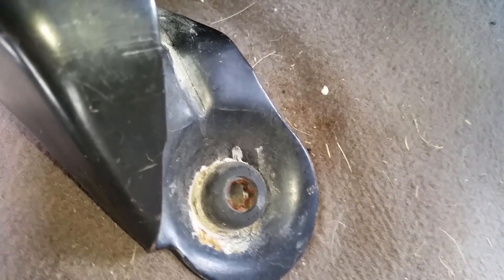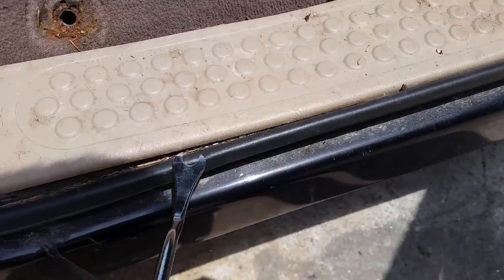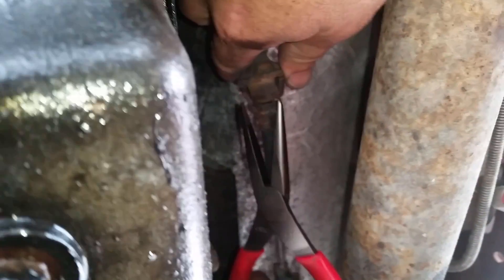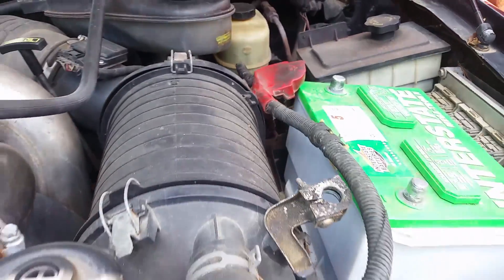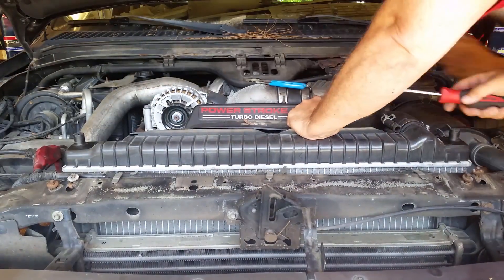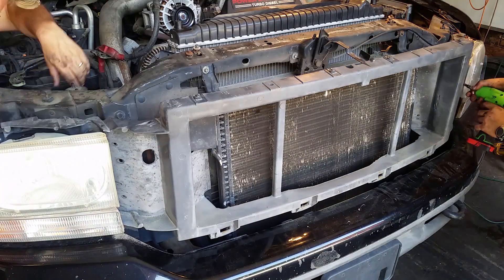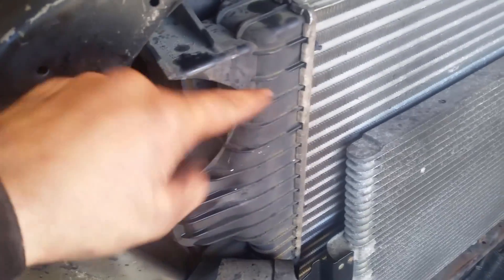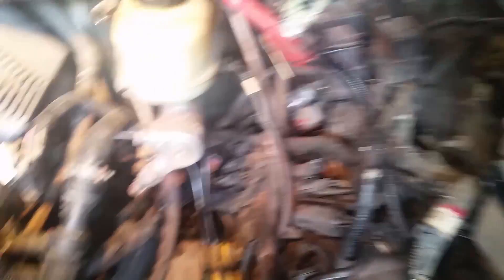Ford F350 6.0 Diesel Engine Replacement (Part 1) - Cab Removal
This applies to all 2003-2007 Ford F250's and F350's with a 6.0L Power-Stroke Diesel.

Part 1: How to remove interior to get to body mount bolts and cab removal to get to the engine. This was done with a 2 post lift.

Note: Do this repair at your own risk! I am not responsible for any injuries or deaths. Improper use of tools, vehicle lifts, jack stands, electrical equipment, cleaning/penetrating oil/fluid and other chemicals and tools used in this video can result in serious injury and can be fatal.

Channel tags: Mighty Mechanic, MightyMechanic

How to replace engine on:
2003, 2004, 2005, 2006, 2007
F250, F350, Excursion